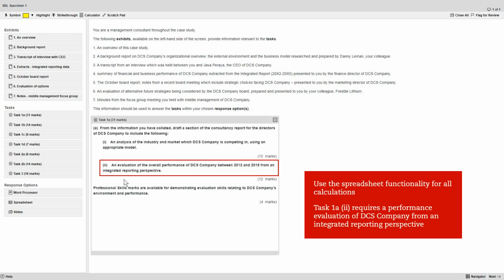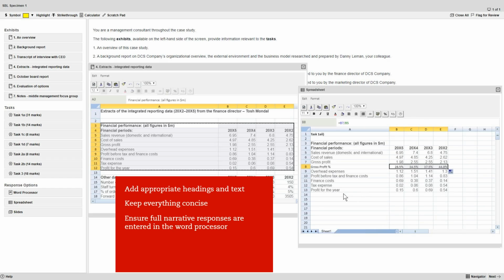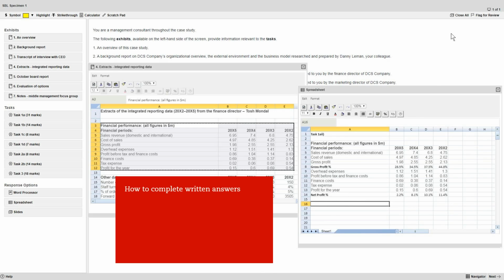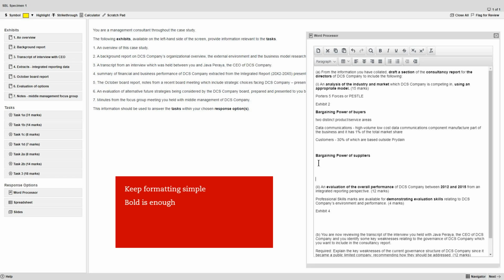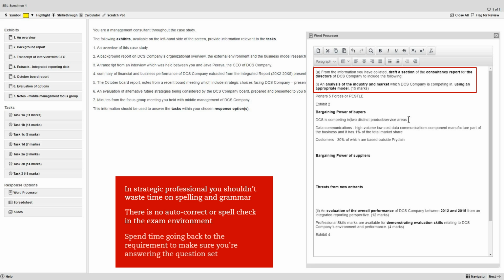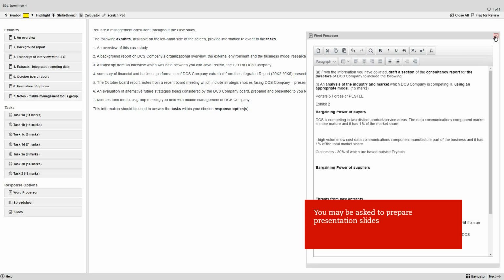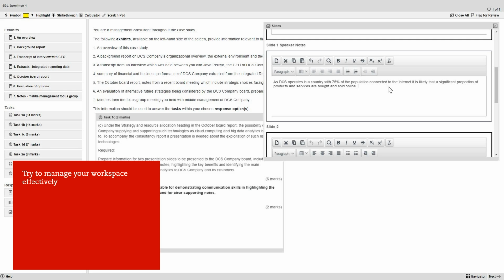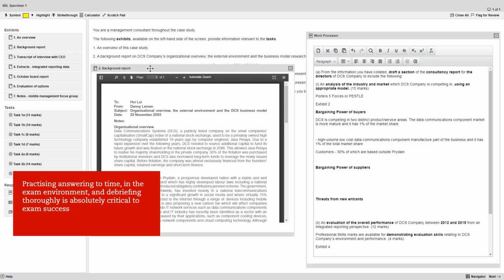SBL CBE – Completing your answers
A walkthrough of the steps you could take when completing your answers in the SBR computer-based exam